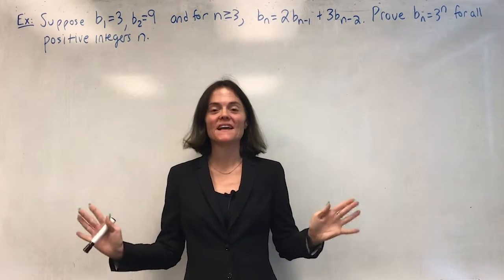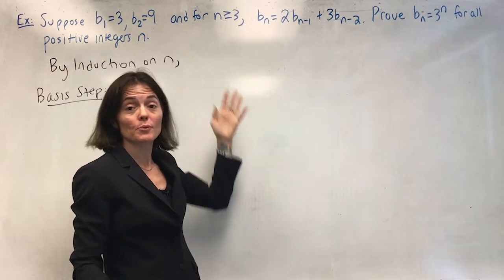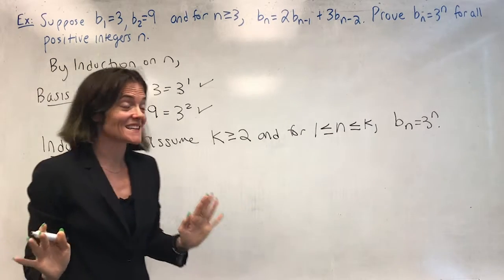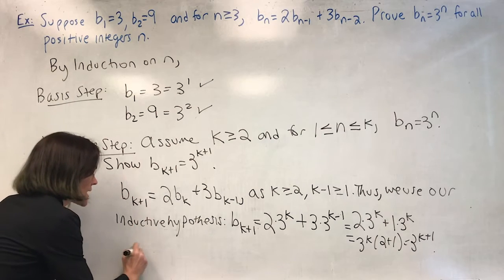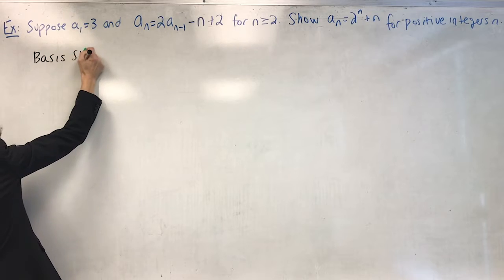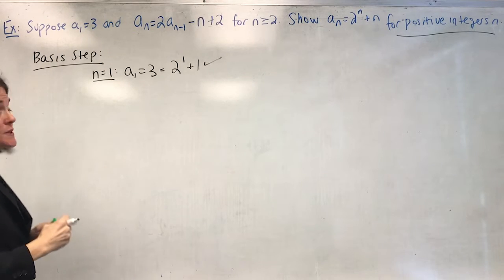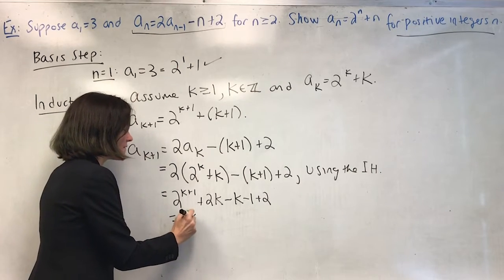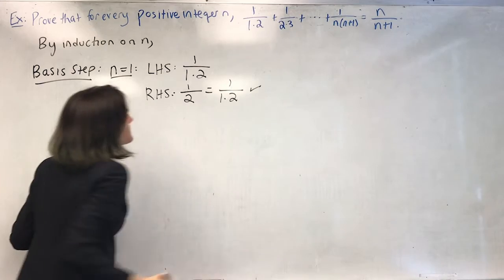Math Reasoning: Induction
Three examples of proof by induction.
Example 1 (uses strong induction) at 0:00
Example 2 at 5:17
Example 3 at 10:27